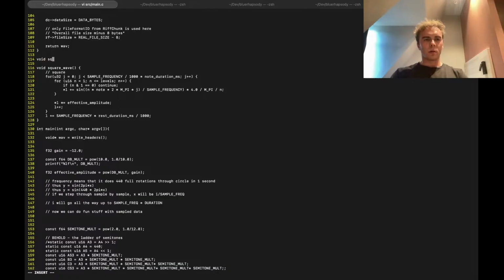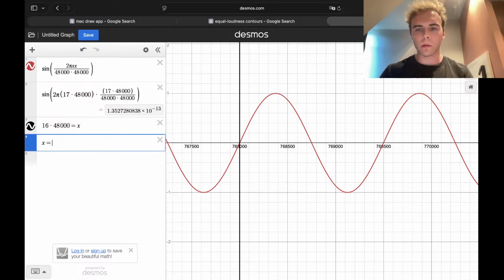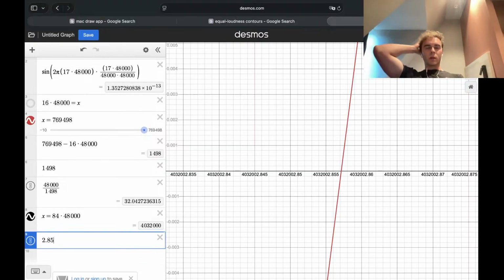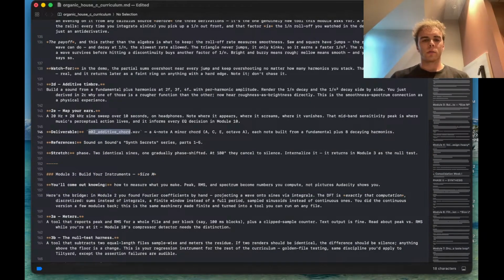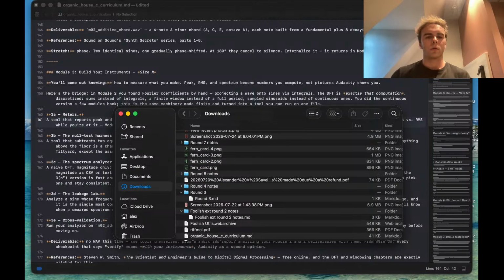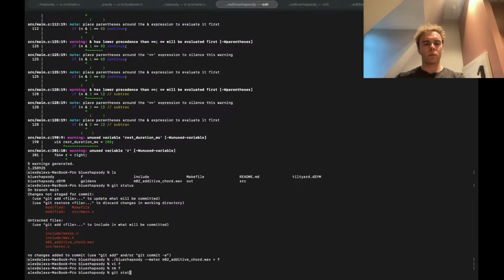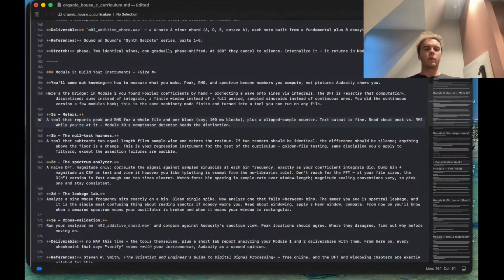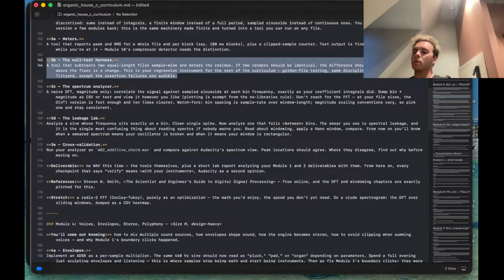Making Synth without LLM